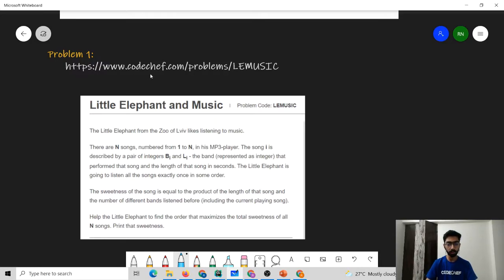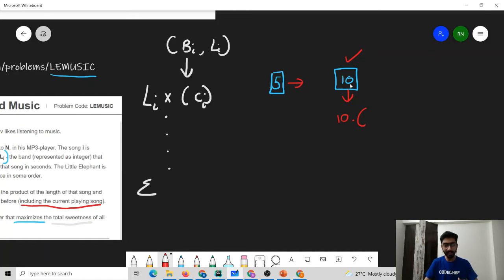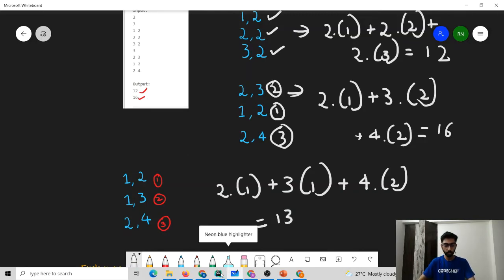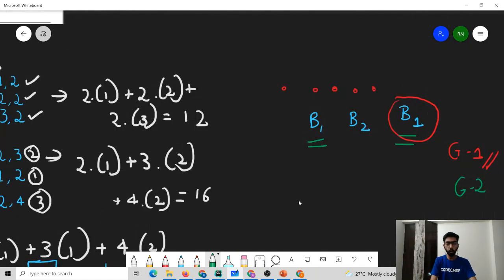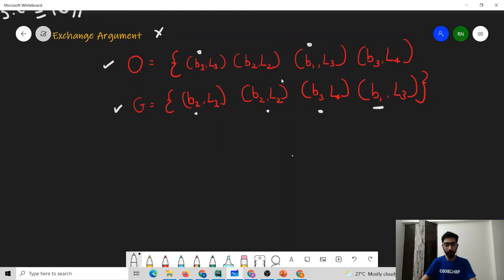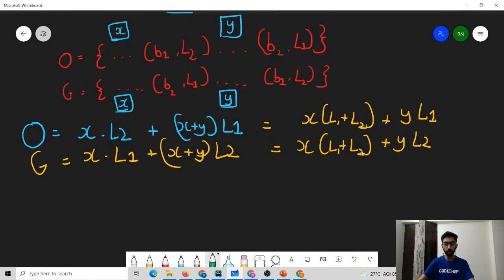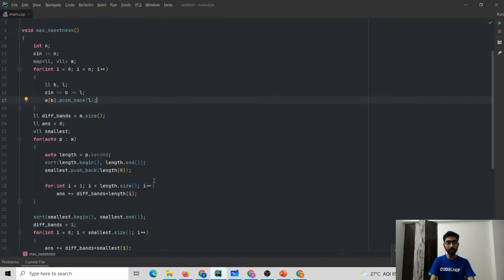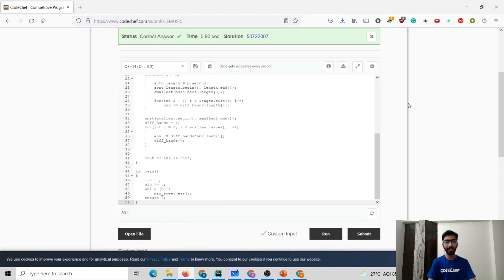Problem-solving on Greedy Algorithms | Part 4 | CodeChef Tutorials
In this series, we will discuss and learn all about Greedy Algorithms, their uses, and how to implement these concepts practically. A greedy algorithm is an algorithm used for optimising problems. In this video on Greedy Algorithms, Rishab Nahar will discuss about Problem-solving on Greedy Algorithms.